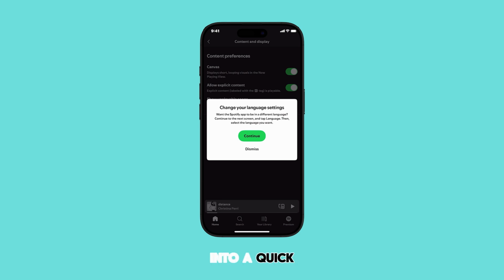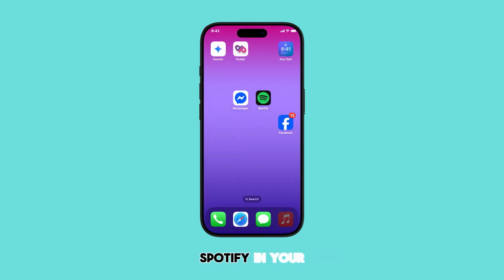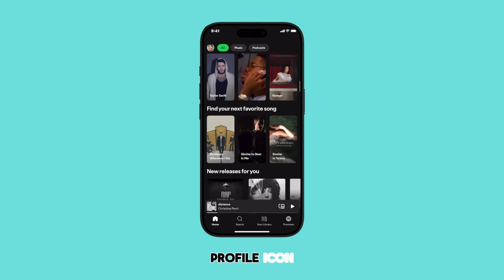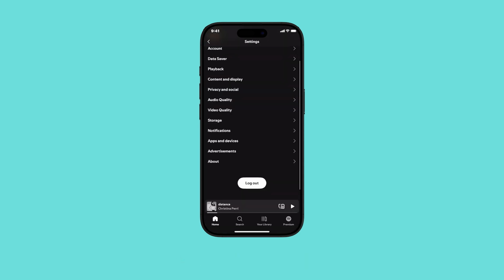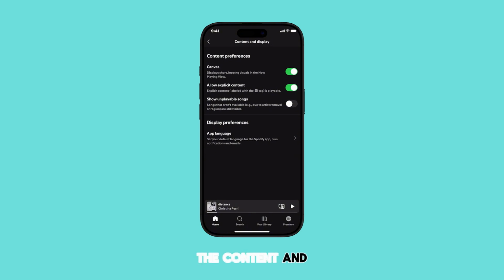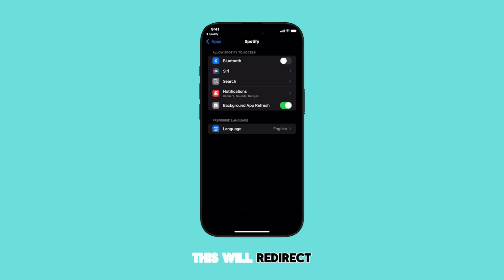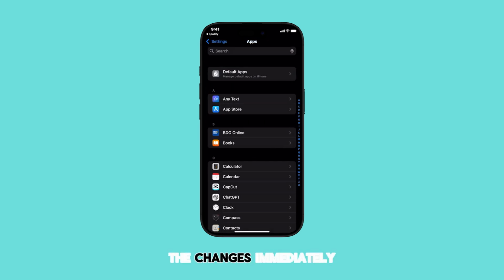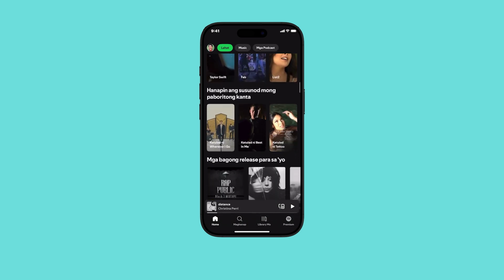How to Set Change the Default Language for Spotify on iPhone (iOS 18 & Later)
Learn how to effortlessly change your Spotify app's language on iOS 18 and later! This quick tutorial guides you step-by-step through the settings, starting from your profile icon to the "App Language" selection within your iPhone's general settings.

Simply navigate to "Settings and privacy" in Spotify, then "Content and display," and finally choose your preferred language from the list.

Watch to see the immediate language change upon relaunching the Spotify app. We really appreciate your support!